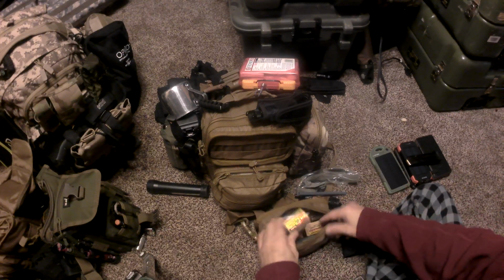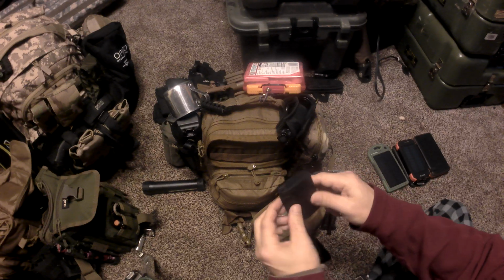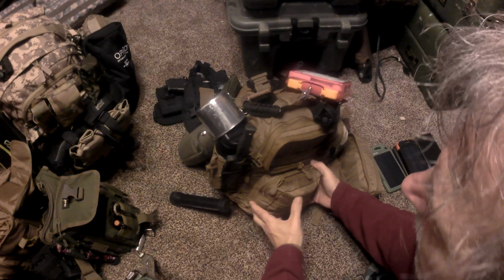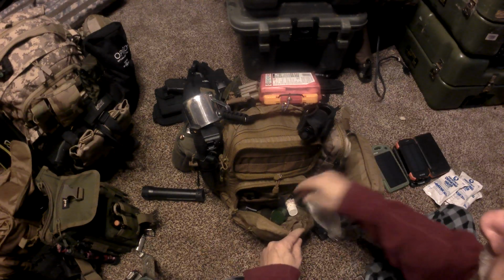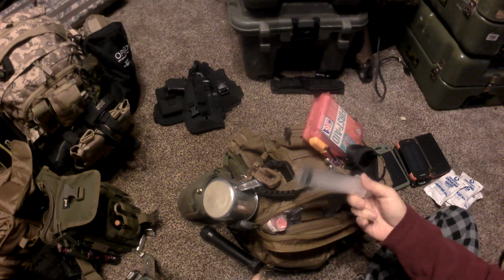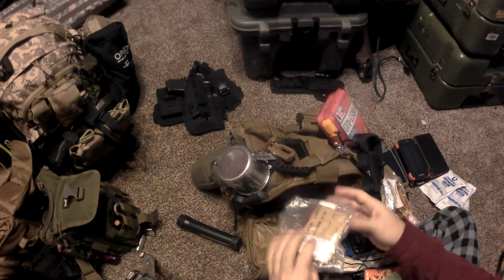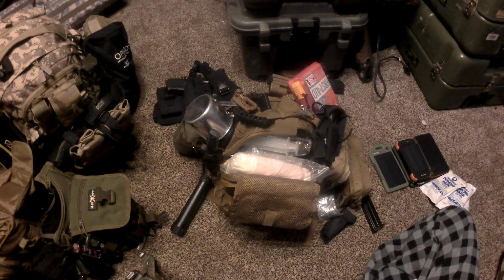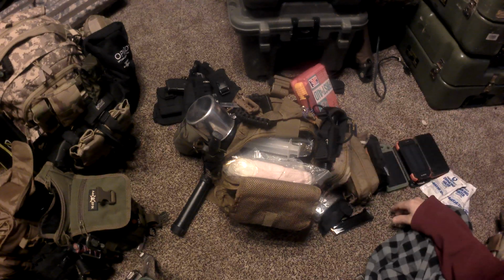Two Week Survival kit Part 2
2 Week Survival Kit Part 2